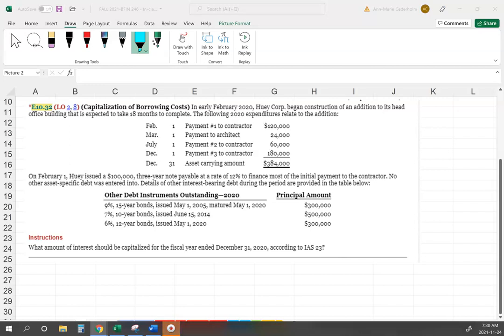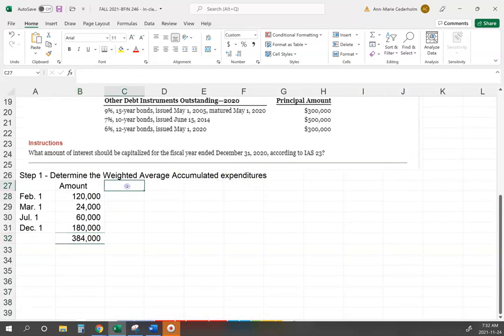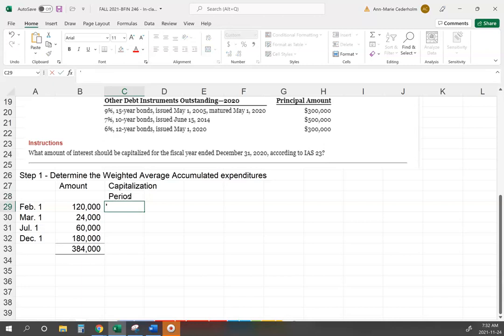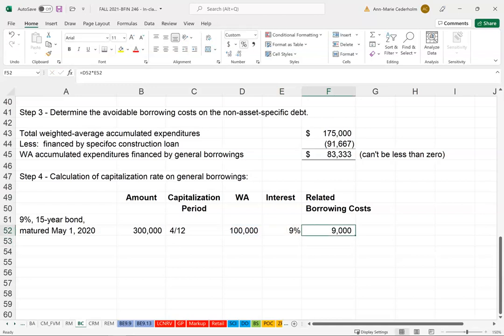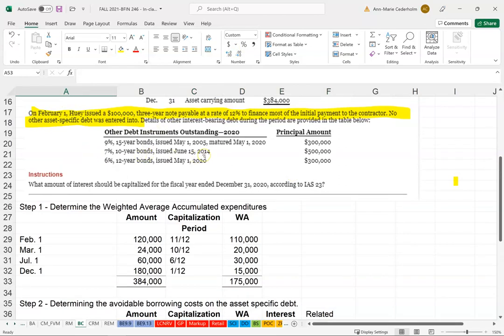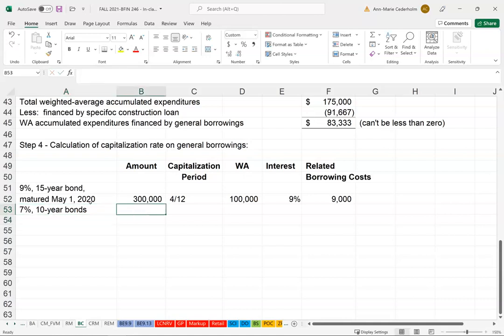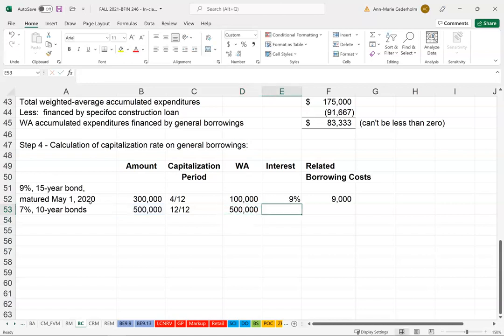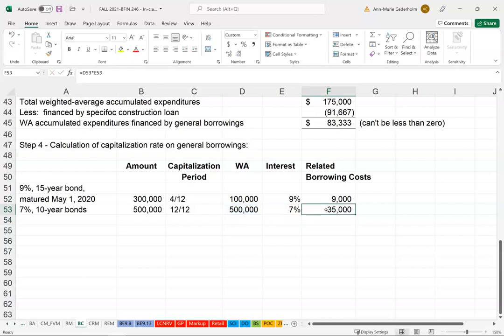Capitalization of borrowing costs (E10.32)